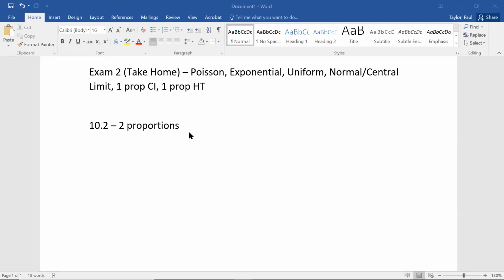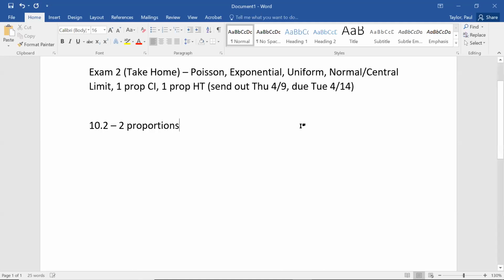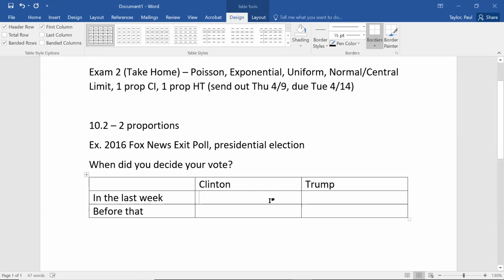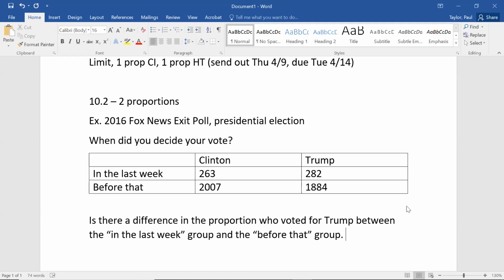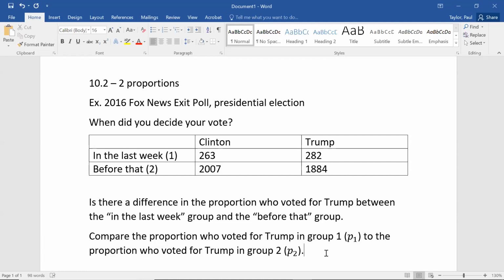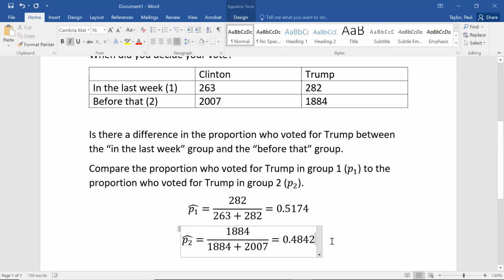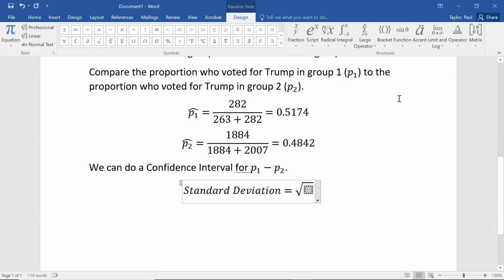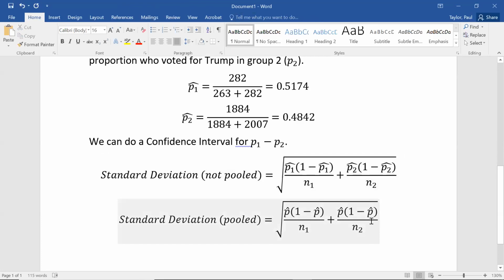MAT375 - 4/3 - 1